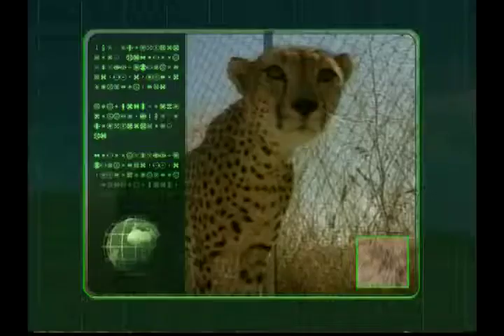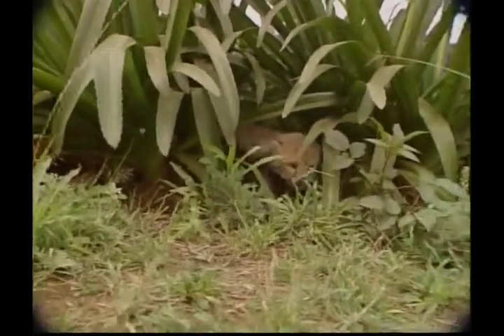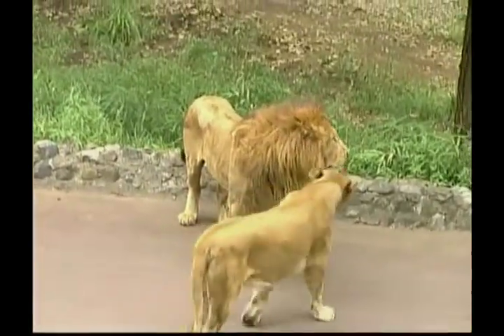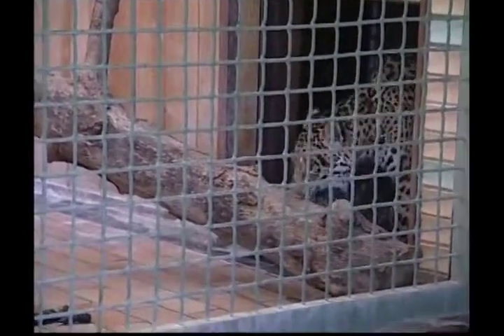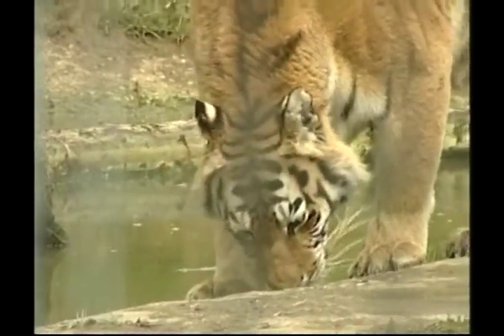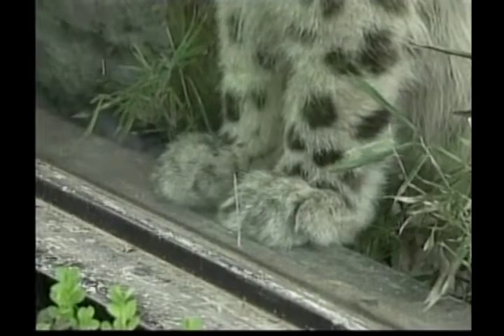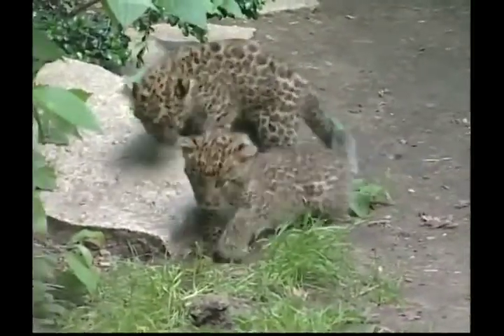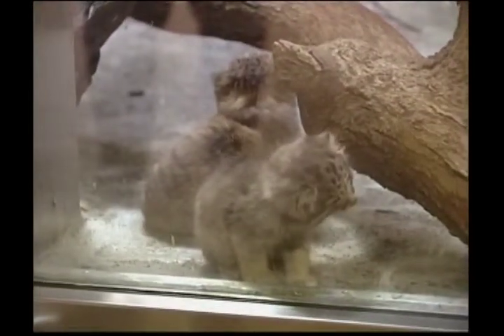Big Cats of the Wild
Learn more about some of the biggest and ferocious predators on the planet.

This episode features all the big cats of the wild such as: Lions, Tigers, Leopards, Jaguars, Cheetahs, and much more. See how these felines hunt for their food, live their everyday lives, and do what they need to do to stay the kings of the jungle. Learn about their temperaments and more.